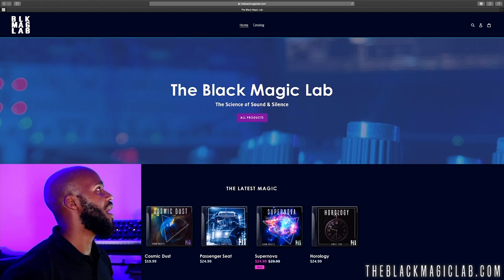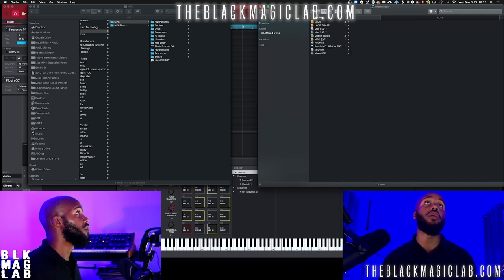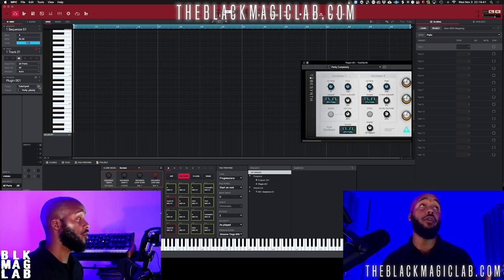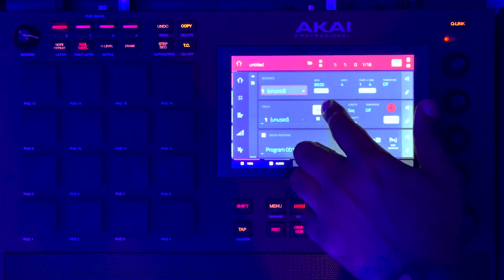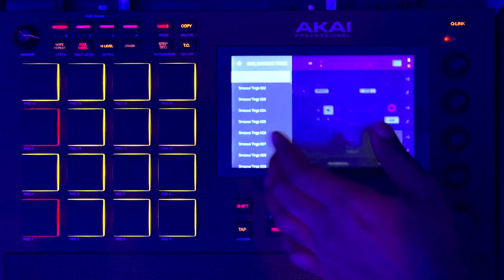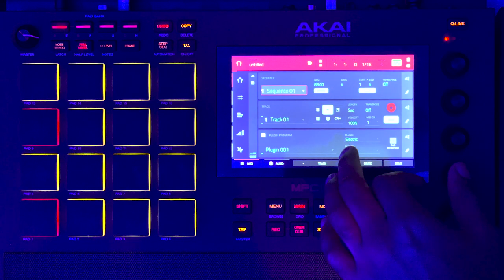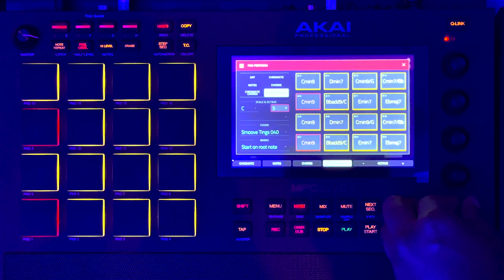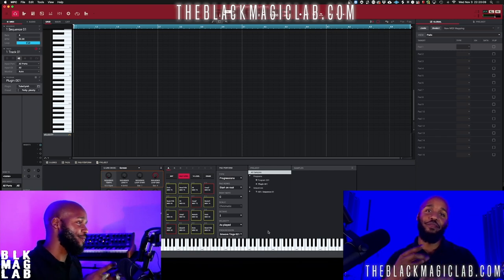Installing MPC Progressions | Black Magic Lab | Smoove Tings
Peace, Magicians! It’s ya man, Xyenz Fyxion bringing you a video from the Black Magic Lab. I’m going to show you how to install MPC Progressions to be used with the software and hardware. We are using the Black Magic Lab Smoove Tings Chord Progressions pack, which contains 66 MIDI Chord Progressions also available as presets for Scaler, Ripchord & Cthulhu and as MPC Progressions.

File Paths:
MPC Software Locations

MAC:
MPC
/Library/Application Support/Akai/MPC/Progressions
MPC Beats
/Library/Application Support/Akai/MPC Beats/Progressions

Windows:
MPC
C:\Program Files\Akai Pro\MPC\Progressions
MPC Beats
C:\Program Files\Akai Pro\MPC Beats\Progressions

The pack can be found on our Links to our social platforms are below.